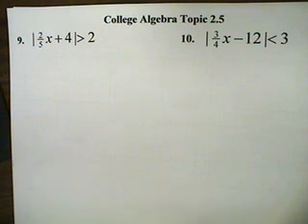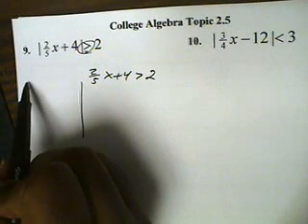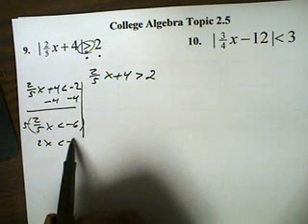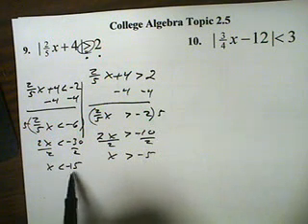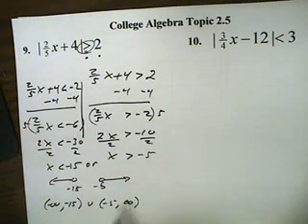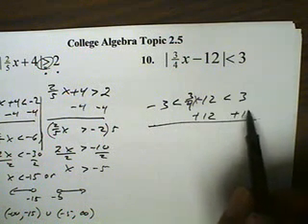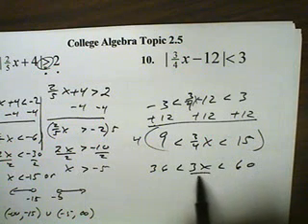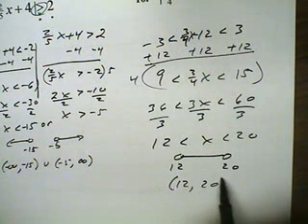College Algebra Topic 2.5